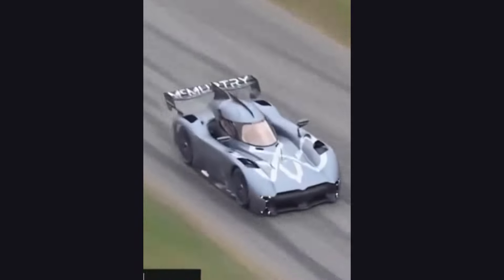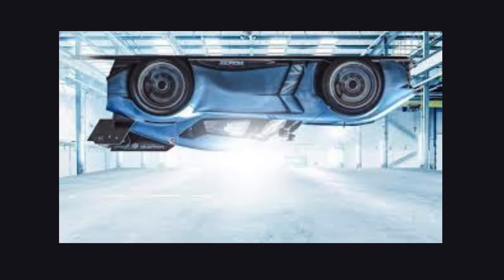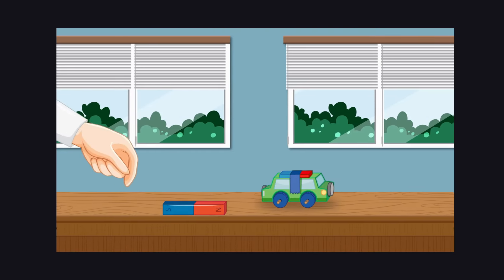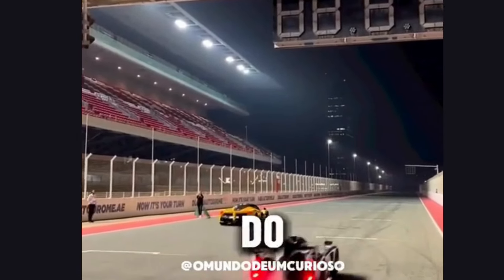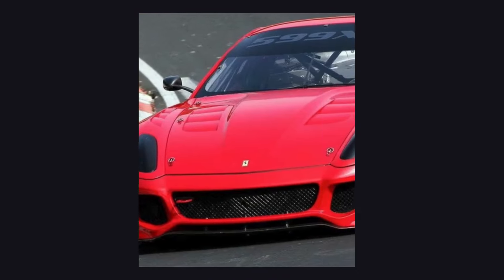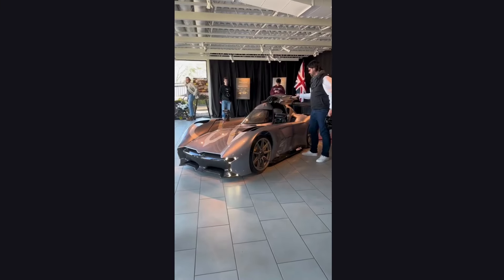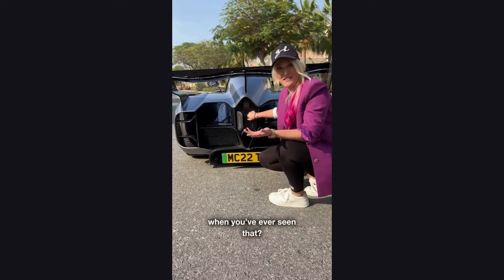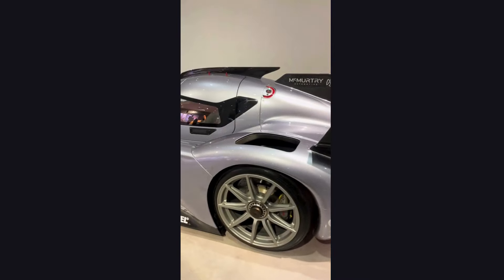The Car That Should Have Never Existed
The McMurtry Spéirling is no ordinary electric car, but after five days stuck on the factory ceiling, it's become something of a legend! With its insane downforce and futuristic design, this electric hypercar is redefining performance and taking EVs to the next level. But what happens when all that power goes a bit too far? Join us as we dive into the incredible engineering behind the Spéirling, explore how it ended up defying gravity (literally), and discuss what this means for the future of electric cars. You won't want to miss this wild ride!"

🚀 Hypercars: Dive into the world of engineering marvels that push the boundaries of speed and innovation. From Bugatti to Koenigsegg, we cover the most exclusive and fastest cars on the planet.

🏎️ Supercars: Experience the adrenaline rush of supercars from iconic brands like Ferrari, Lamborghini, and McLaren. We showcase their breathtaking designs, unparalleled performance, and cutting-edge technology.

💎 Luxury Cars: Explore the epitome of automotive elegance and sophistication. We feature luxurious vehicles from brands like Rolls-Royce, Bentley, and Mercedes-Benz, offering a glimpse into the ultimate driving comfort and style.

🔥 Performance Engines: Get an inside look at the heart of these incredible machines. Our in-depth reviews and technical breakdowns will satisfy your curiosity about what makes these engines roar.

Whether you're a seasoned car aficionado or just starting your automotive journey, there's something here for everyone.